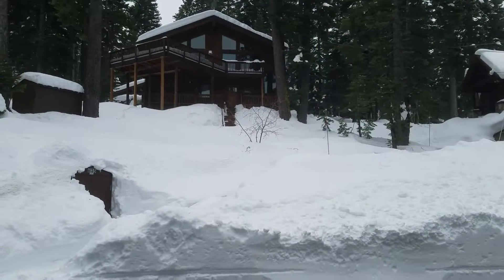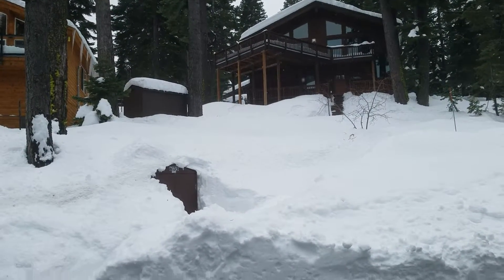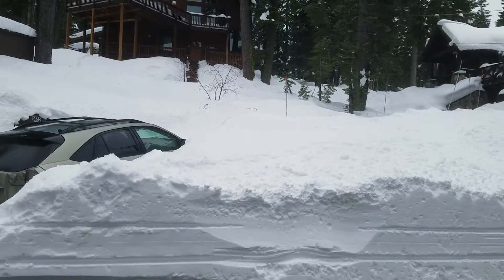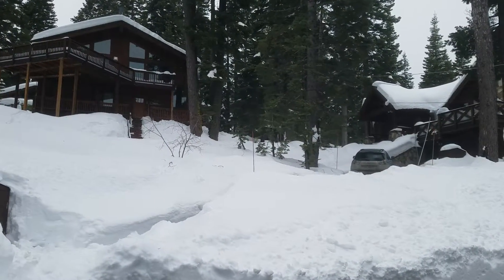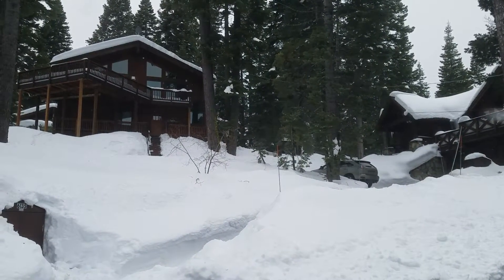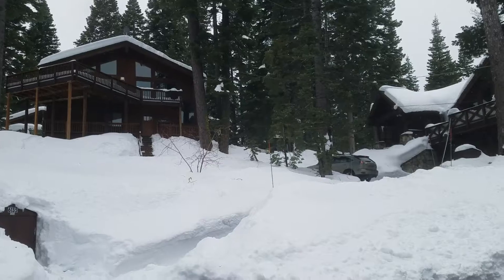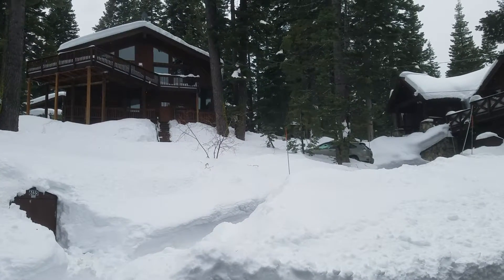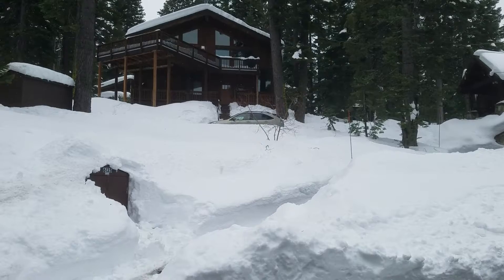6135 Mckinney Driveway